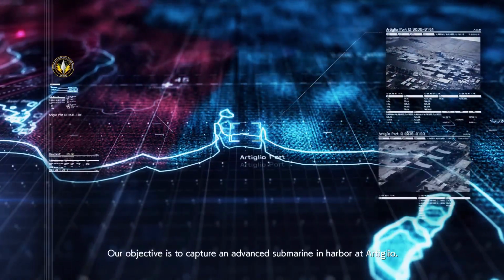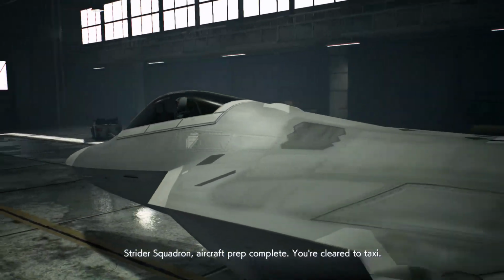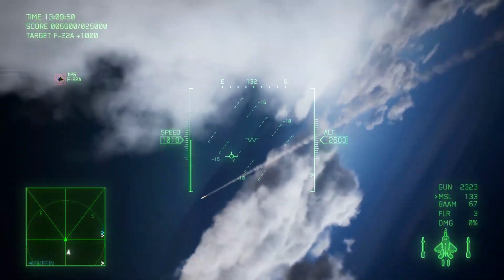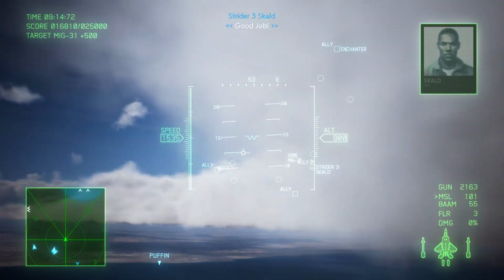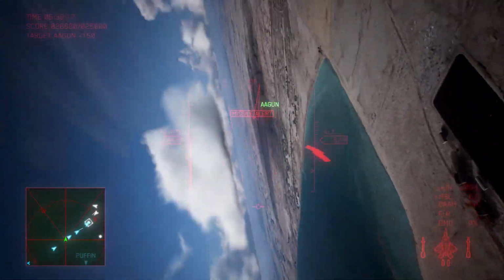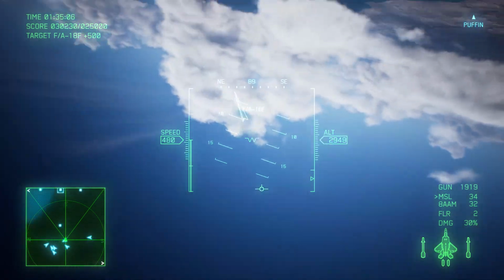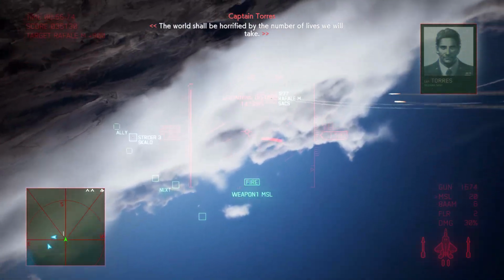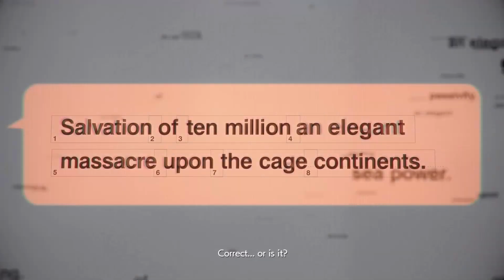Ace Combat 7 DLC Mission 1 Unexpected Visitor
Oh, come on you knew it was coming.